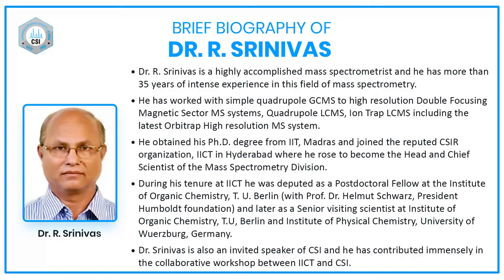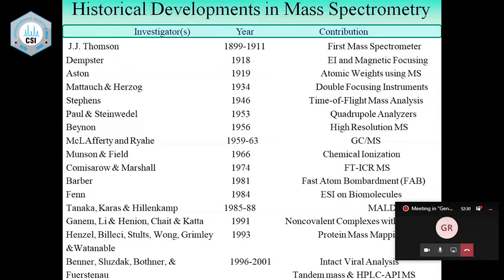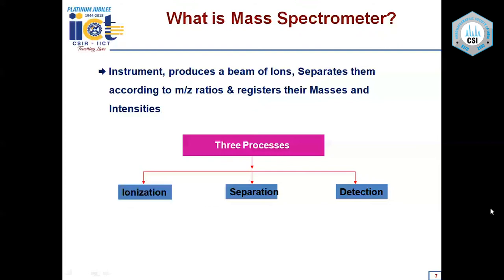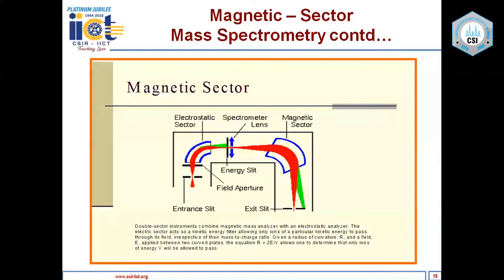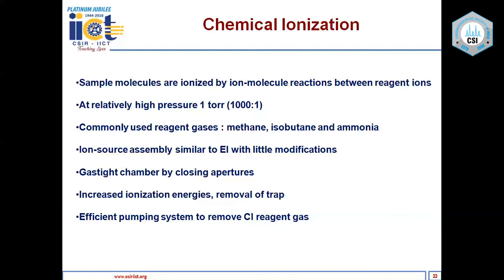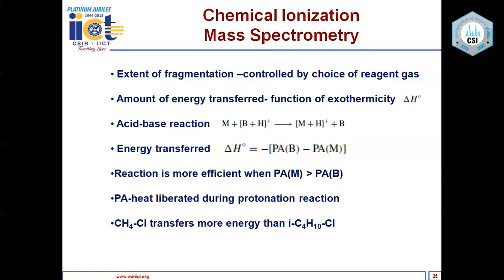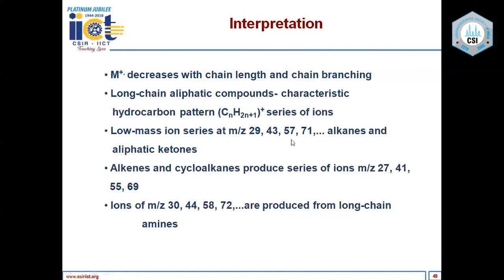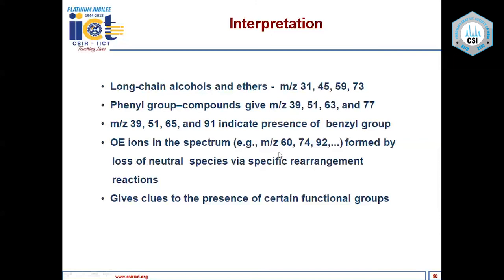Electron Impact (EI) & Chemical Ionization (CI) Mass Spectrometry and Interpretation Mass Spectra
An electron impact (EI) or a chemical ionization (CI) ion source can be used to operate the mass spectrometer. Electron impact ionization delivers the highest energy to the analytes leading to ‘hard’ ionization and causes a large amount of molecular fragmentation.